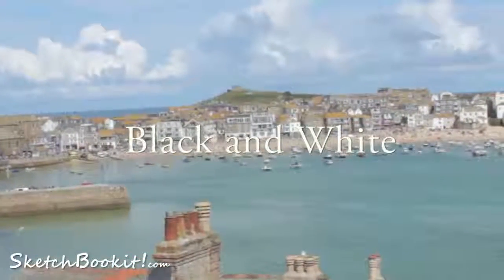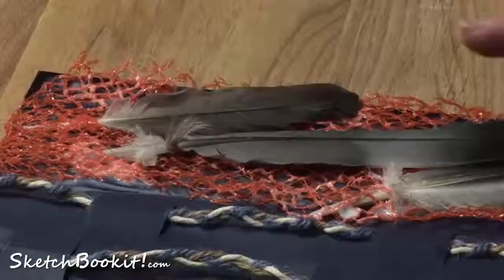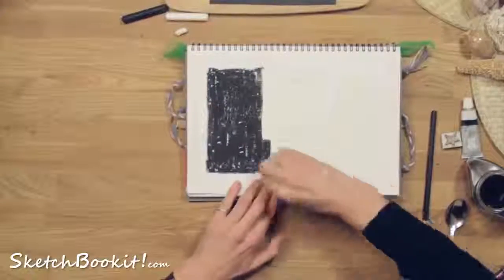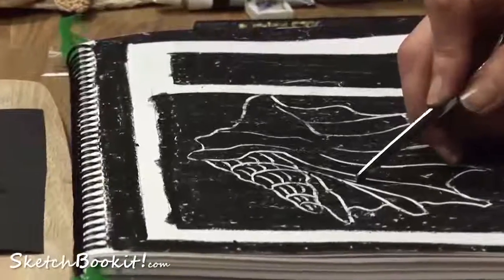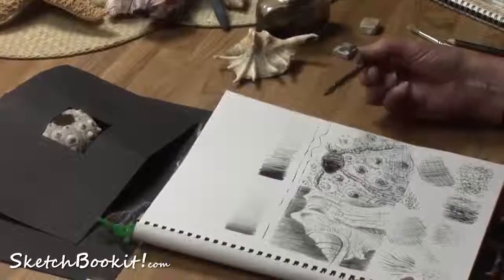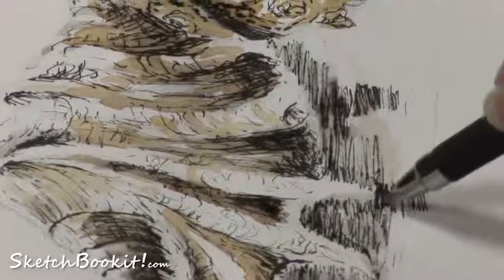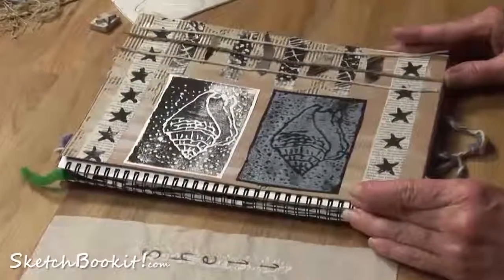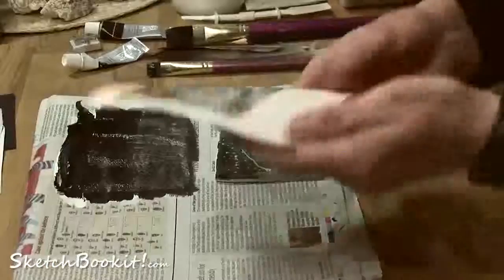Black and White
At Sketchbookit we believe that presenting your sketchbook is really important and so the first 2 pages are devoted to this. We have then selected 4 pages for those art students who enjoy the richness of working in black and white. You will work in a variety of media including drawing with pencil and black biro, creating a drawing with fineliner and gentle washes of water and coffee stain before moving on to heavier, less predictable media of oil pastel and printing. *Click on the details button for more information about each lesson and to see examples of what you will be creating.